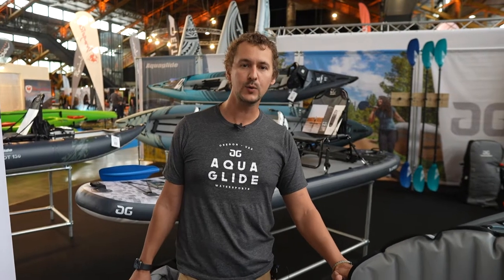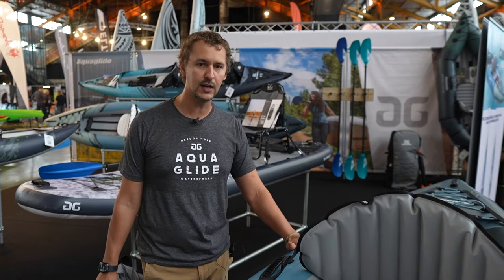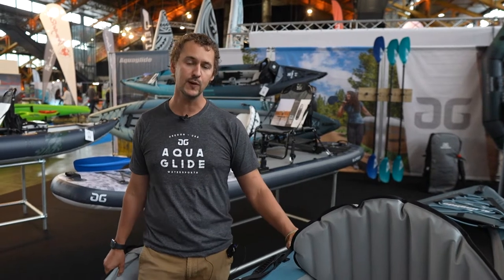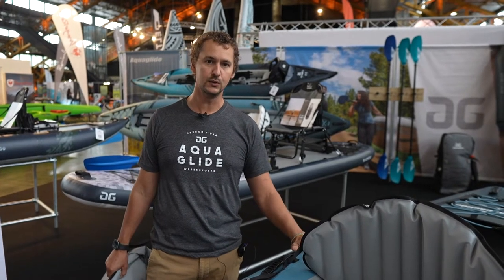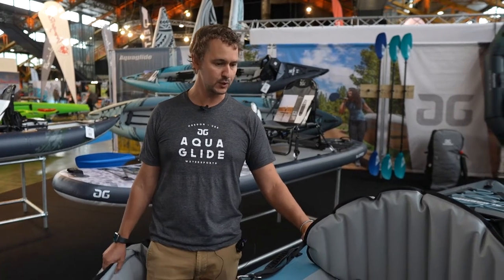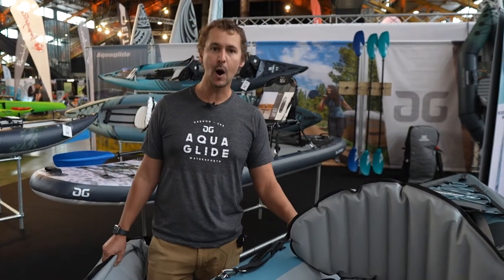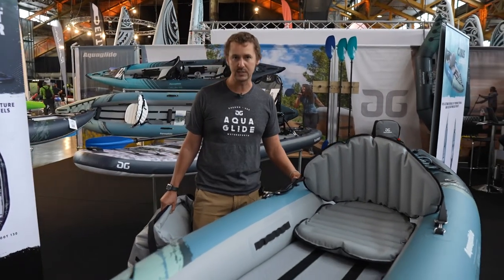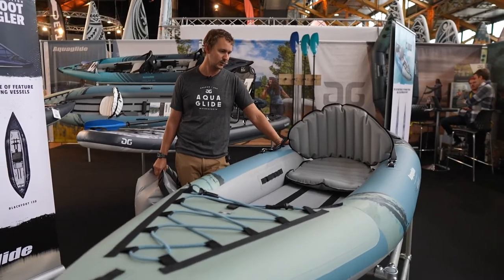AQUAGLIDE | CIRRUS ULTRALIGHT | TOURING KAYAKS | P2S2022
Casey from Aquaglide talks us through the new for 2023 Cirrus Ultralight.